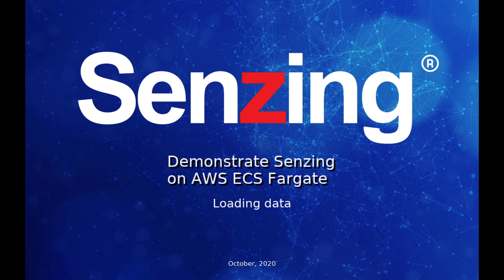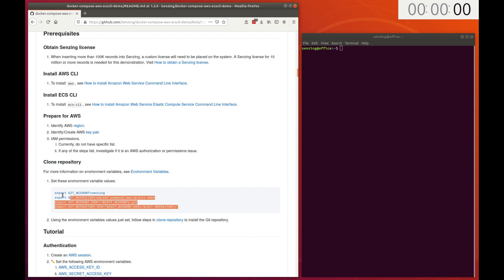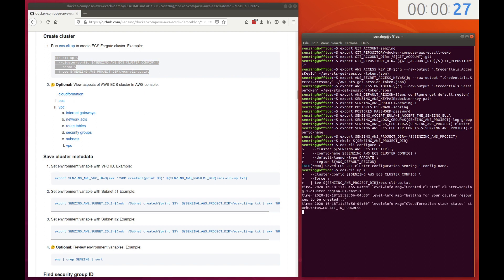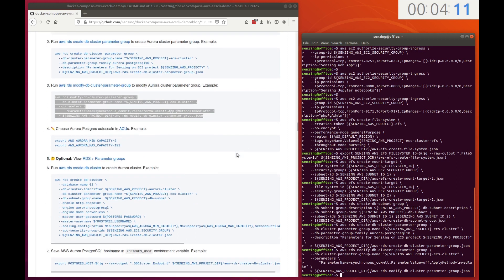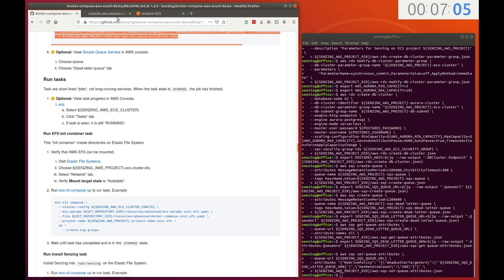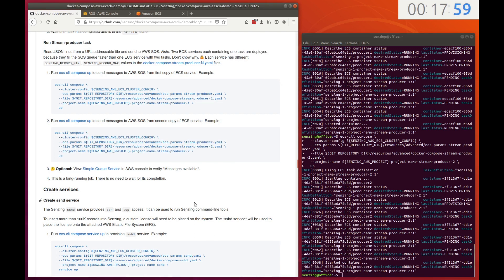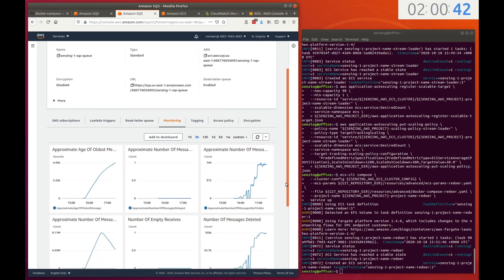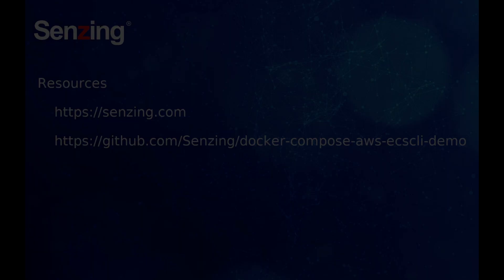Senzing Deployed on AWS with ECS Fargate and Aurora Serverless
This Elastic Container Service (ECS) and Aurora Serverless based demo of Senzing deploys a highly scalable, performant, and cost-optimized data service to your AWS environment.

Senzing software links records needed to resolve entities and create relationships from structured people and company data. The result is an evolving entity inventory of every record related to each person and company, which can be consumed by downstream systems and explored or extracted for research and other ML training and tuning tasks.

To learn more about Senzing Entity Resolution visit read our white papers